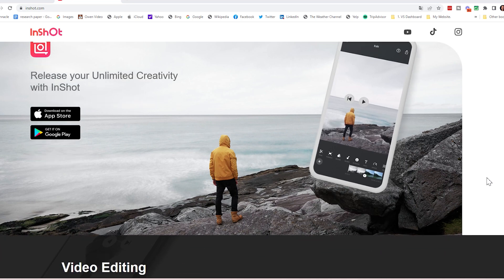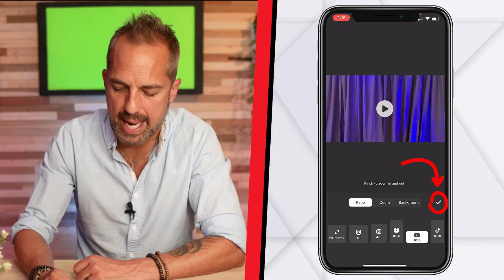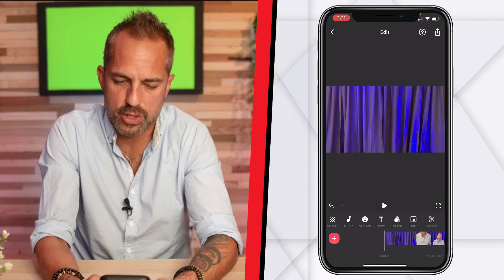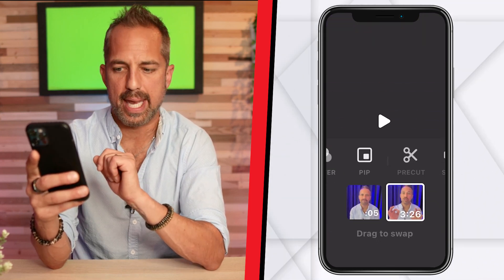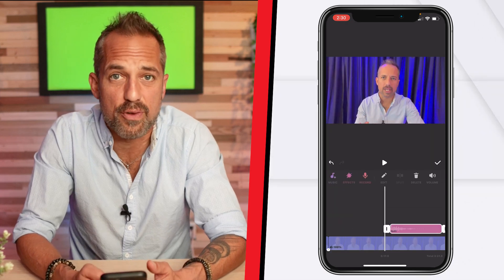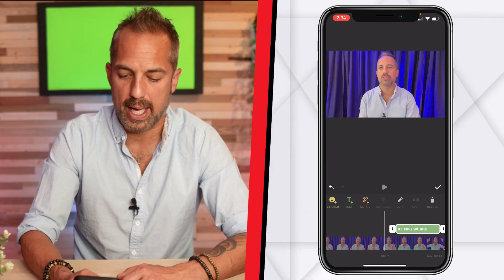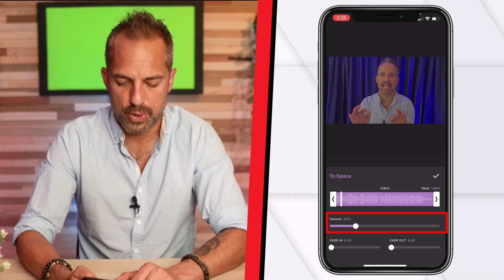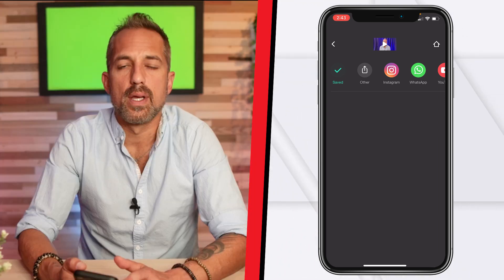Easiest Way to Edit YouTube Videos on Mobile - Inshot Tutorial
Editing your YouTube video can seem daunting, but it can be made extremely easy using a mobile app called Inshot! Today i'm going to show you how to film and edit a professional YouTube video from start to finish using just your mobile device.

0:00 : Introduction
0:46 : Getting Started
1:15 : Importing Footage And Set up
2:20 : How To Navigate the Tool Bar
6:00 : Quick Editing Tips And Tricks
7:35 : How To Add Stickers and Effects
9:00 : How To Add Text
12:00 : How To Add Background Music
14:18 : Exporting and Uploading

🔥 Restream Live Video & Recording Studio
Start multi-broadcasting today or record your video podcast, add overlays, music and more with a FREE ACCOUNT 😎

🔥 Tubebuddy Plugin & SEO Tools
Rank your videos faster with Tubebuddy. Split test thumbnails, titles, get insider data and more with Tubebuddy 😎

🔥 Outsource Your Video Editing
You don't need to waste time editing your own videos. Video Husky is affordable & easy to work with for your talking head videos